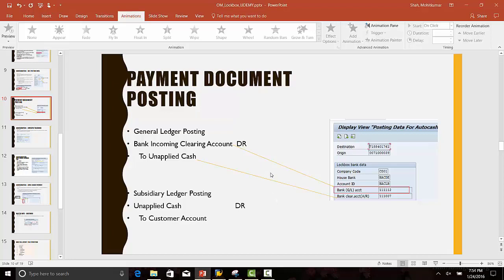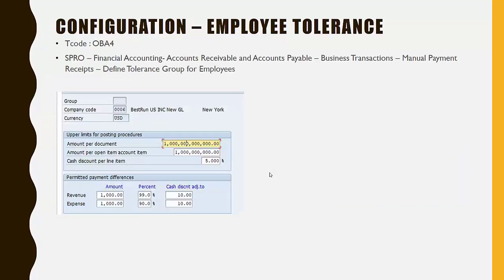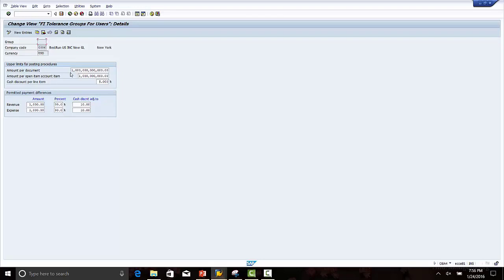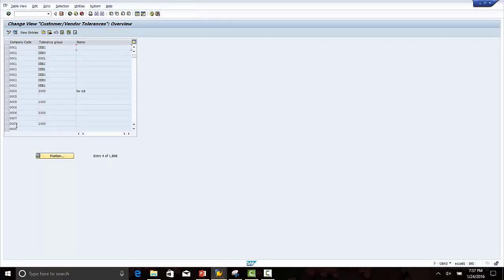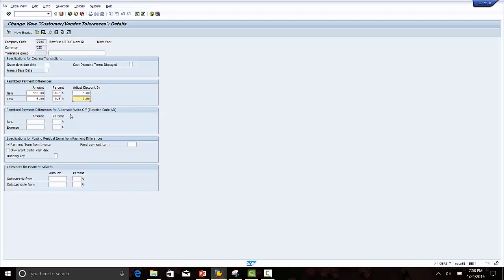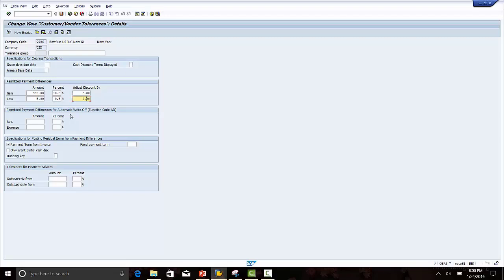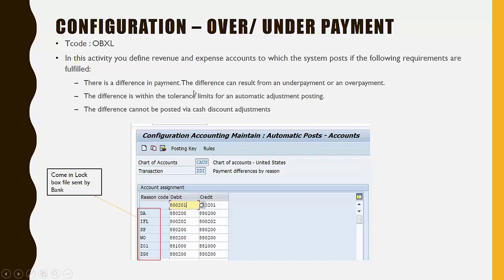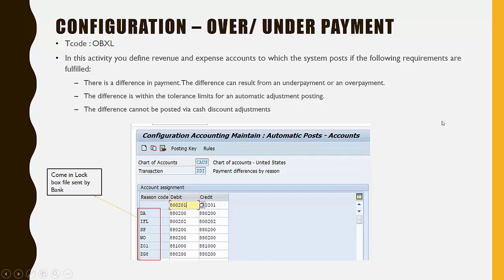SAP Lockbox Configuration Tutorial 4